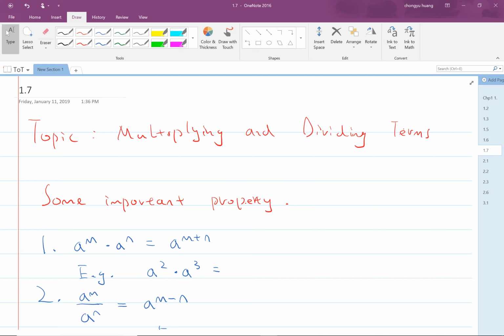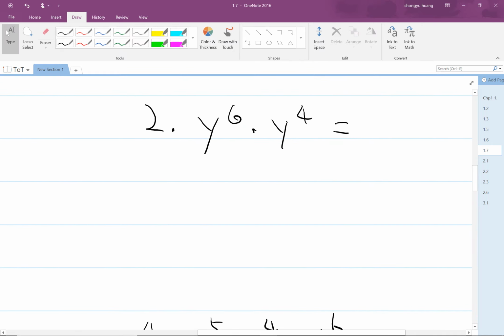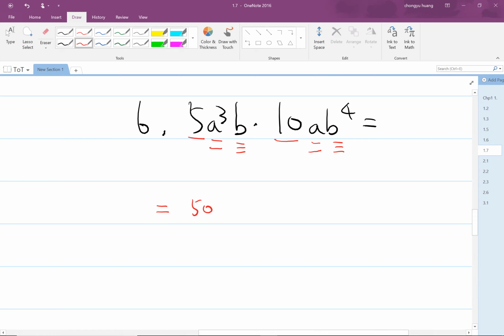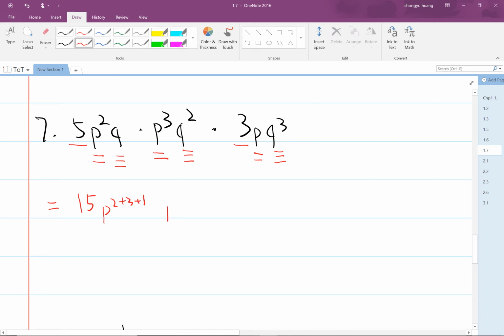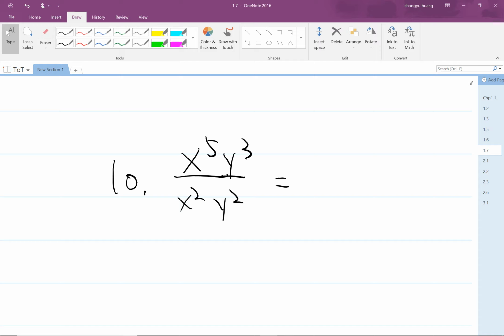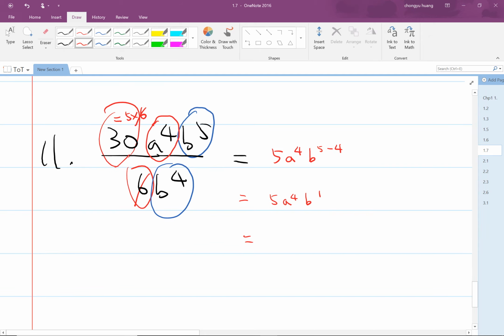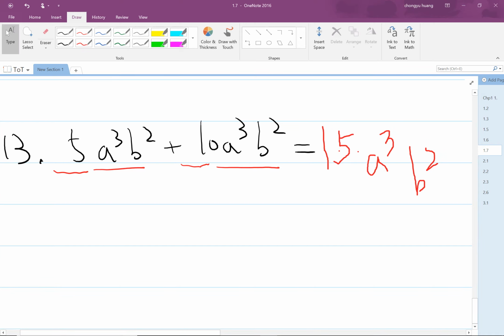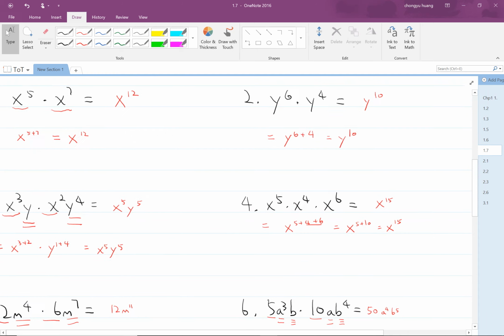Multiplying and Dividing Terms